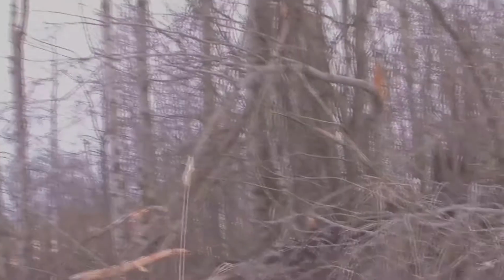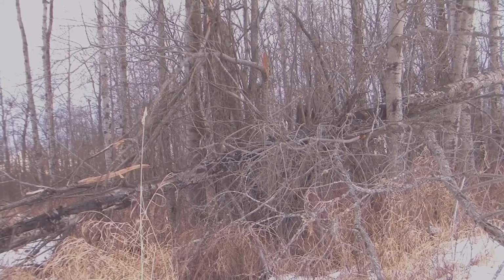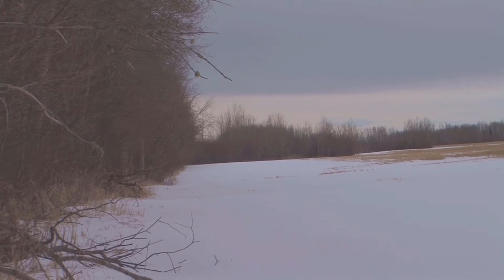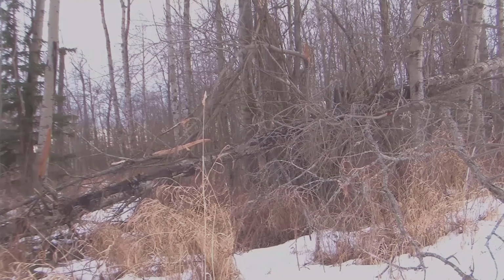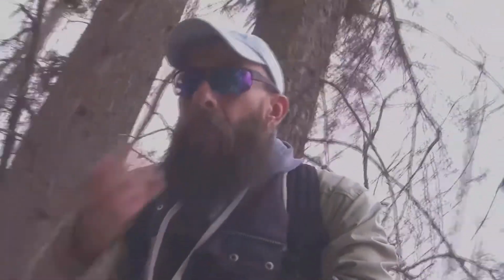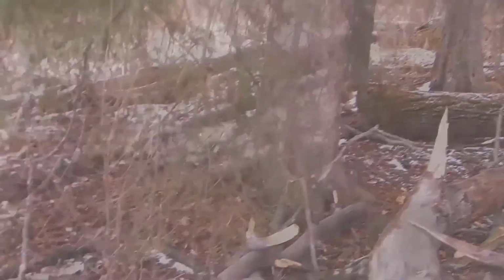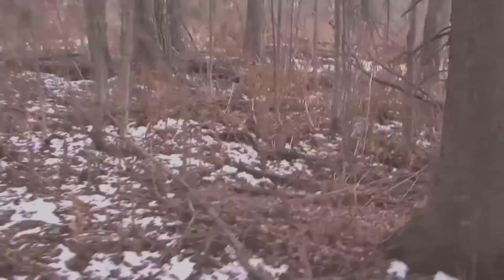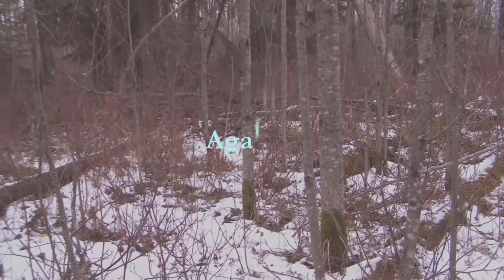Are The Bigfoot Building Camouflage!? Wood-knocks, Strange Squirrel Behavior. Please Read Below.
Took a walk down to the southern tree-line this day. A lot took place, in a short period of time. Wood-knocks, Strange behavior by a pack of Squirrels, and strange sounds. My intent was to film the building progress, on a camouflage, blocking type structure the Bigfoot are creating right along side the field. As time passes, and I keep monitoring the creation of this structure. I believe they are blocking, and hiding entrée ways into the forest.